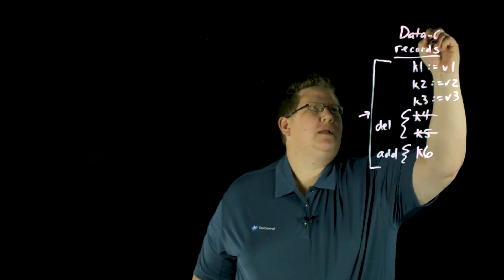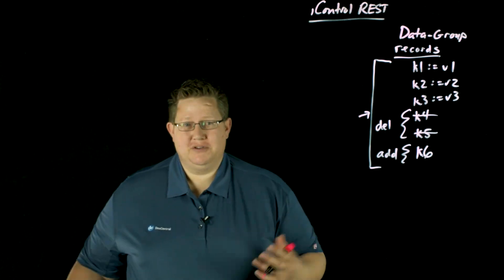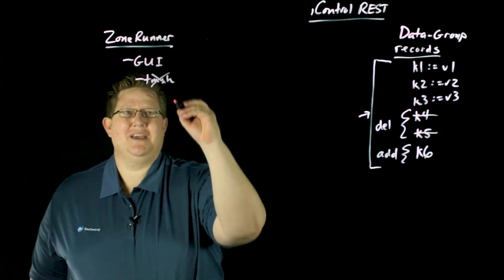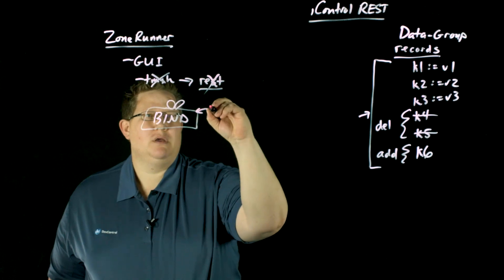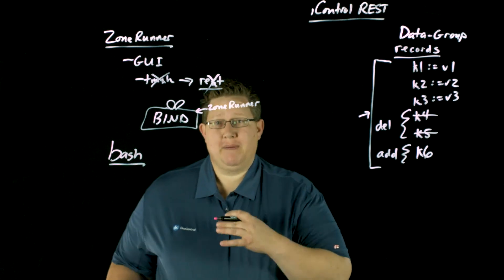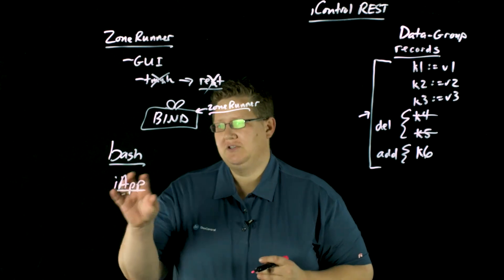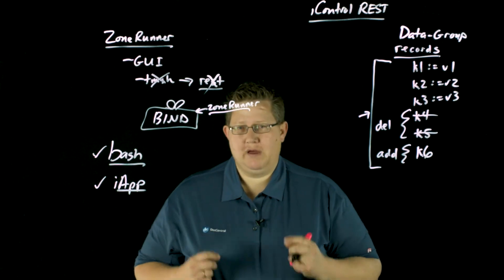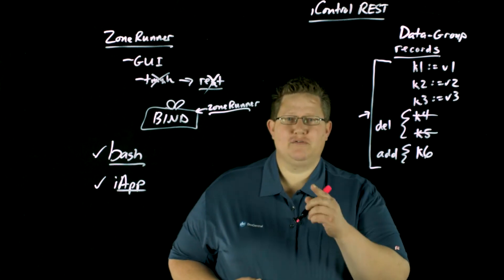Post of the Week: iControl REST Subcollections & ZoneRunner Options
In this episode of Post of the Week, we explore two key topics: iControl REST subcollections and ZoneRunner options. The discussion focuses on the functionality of subcollections within iControl REST, highlighting their significance and application. Additionally, we delve into various ZoneRunner options, providing insights into their configuration and usage. Join us for a comprehensive overview of these important features.